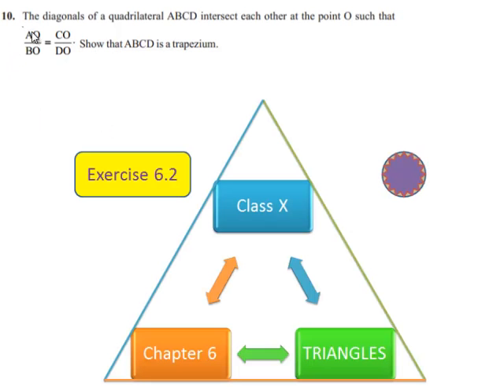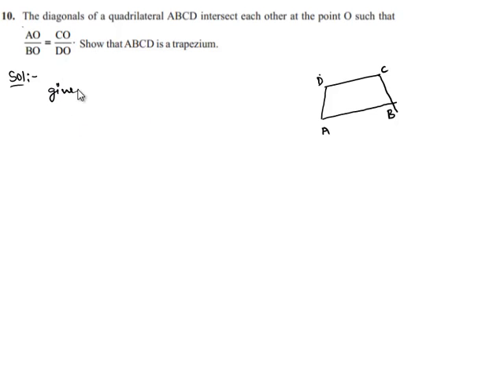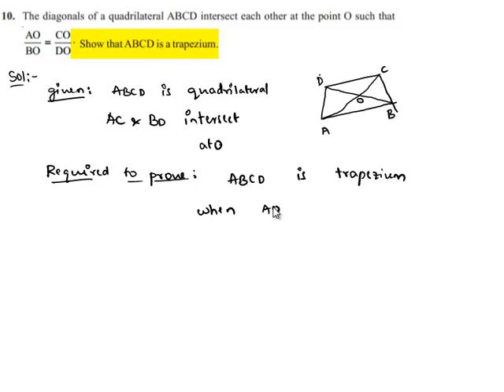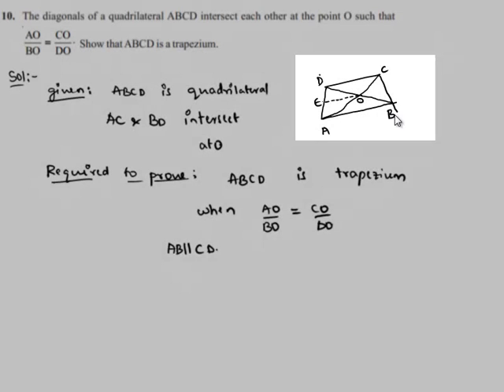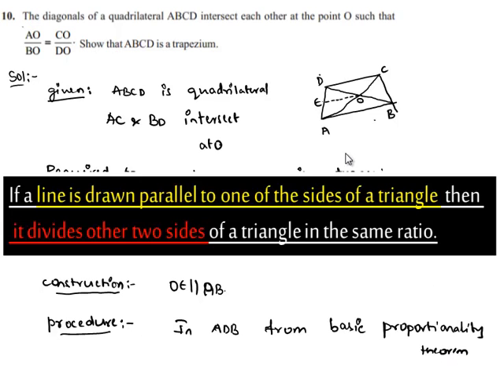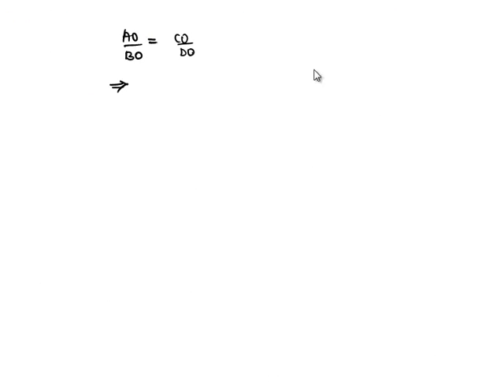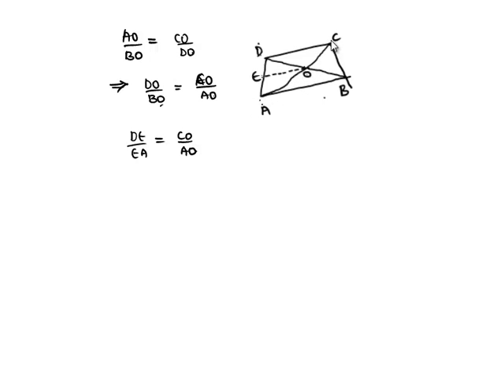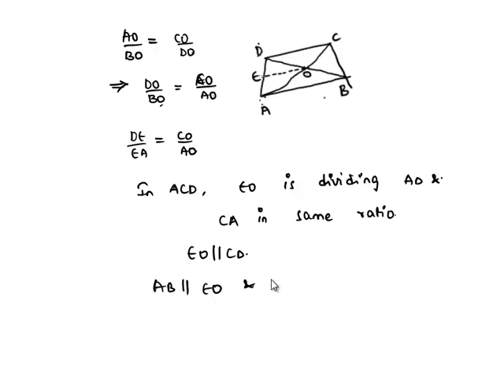NCERT Solutions for Class 10 Maths Chapter 6 Triangles Exercise 6.2 Question 10